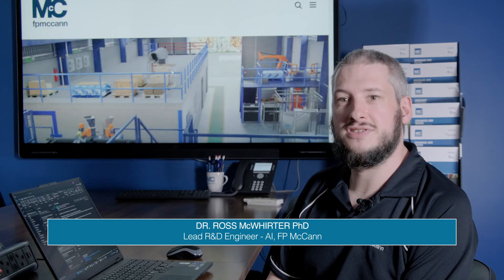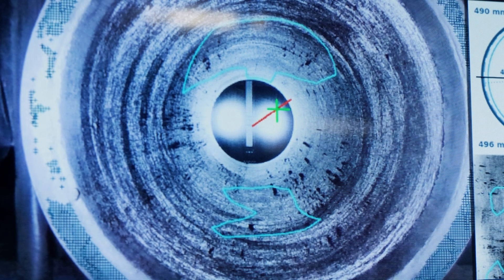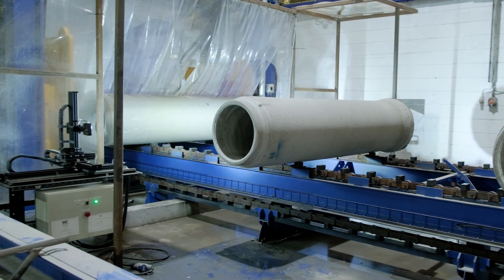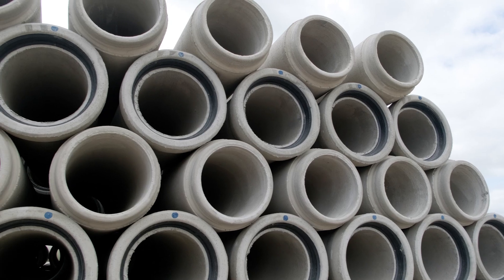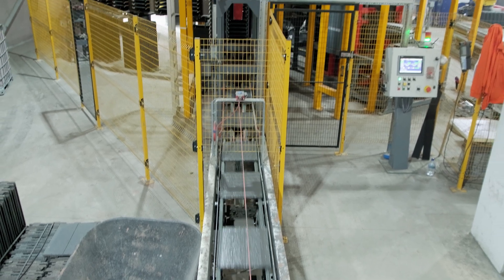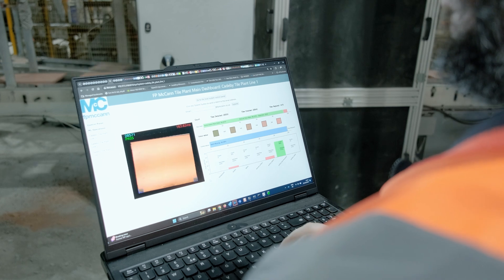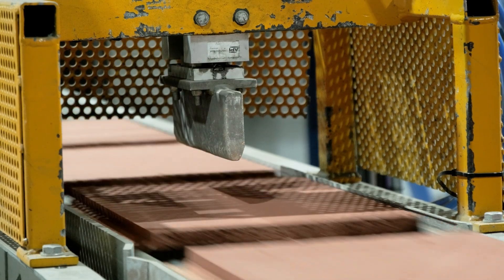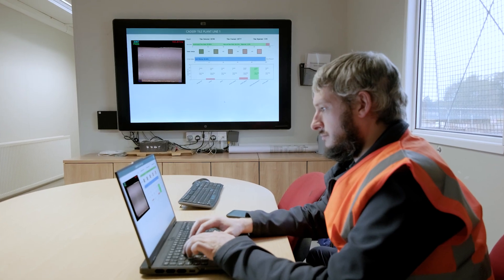AI Implementation at FP McCann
A short video examining the implementation of Artificial Intelligence (AI) at FP McCann and how the use of this new technology has created a world-class QA process within the precast industry.  The focus on quality throughout its various manufacturing processes has set a new benchmark as the company continues to lead the way.

At FP McCann, we recognise that to remain competitive we must embrace the latest sensor and processing technologies. We are utilising highly scalable camera and edge computing hardware with cutting edge AI models to deploy an automated quality inspection process to our products.

For further information on other projects at FP McCann, visit our R&D web